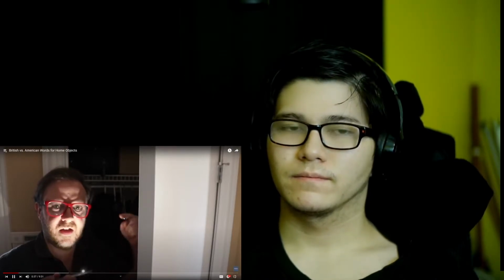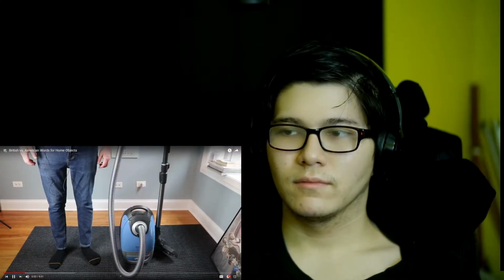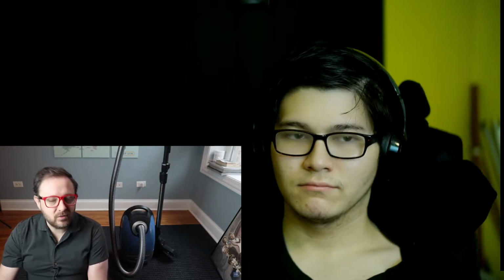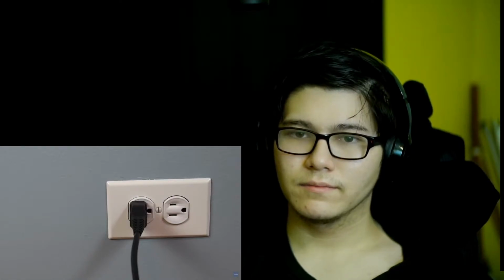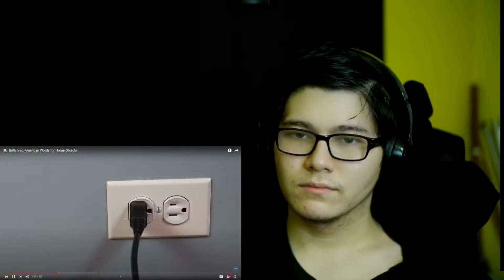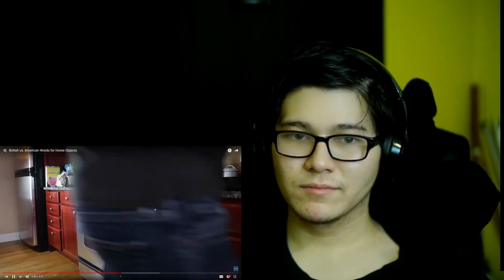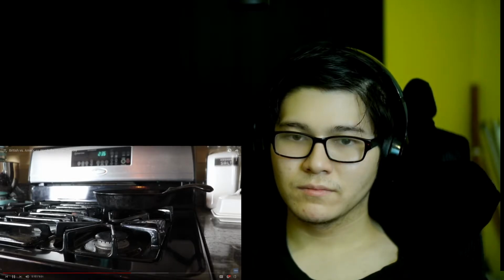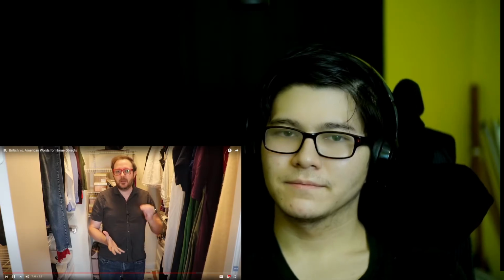American Reacts to British vs. American Words for Home Objects | Lost in the Pond | Reaction